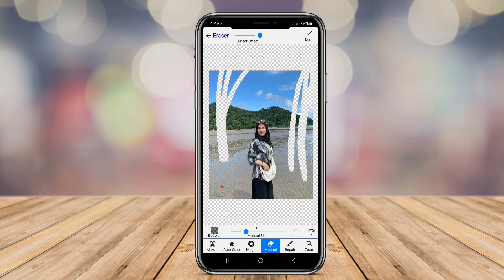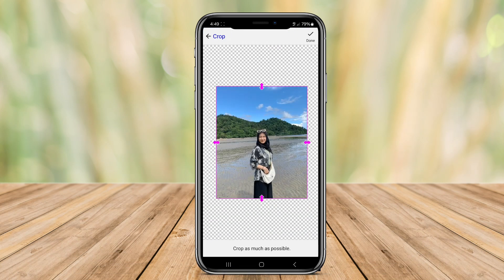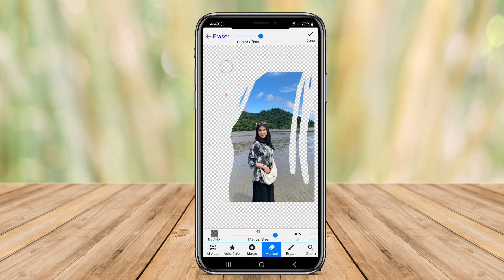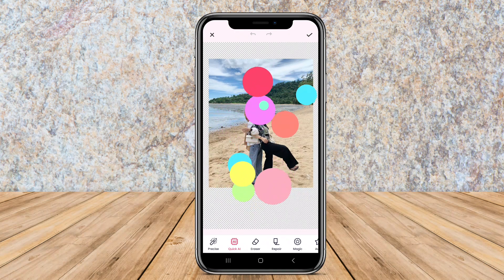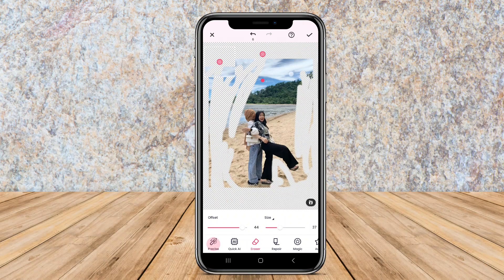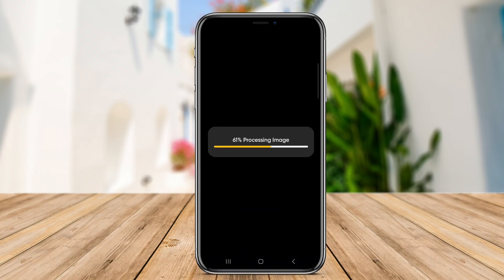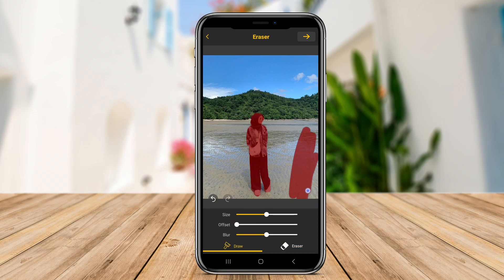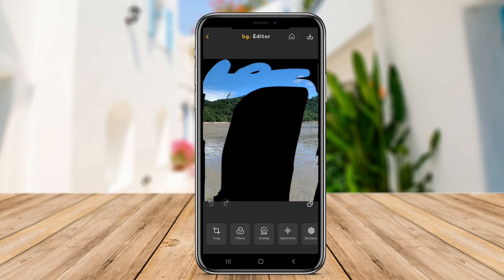3 Best Background Eraser Apps for Android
Best Background Eraser Apps for Android are applications designed to help users easily or change the background of on their Android devices. These apps tools such as brush, lasso, and automatic removal features that allow for precise editing. Users can create transparent backgrounds or replace with different images, making them ideal for graphic, social media posts, and personal projects. Some popular features include user-friendly interfaces, various editing tools, and the ability to save images in different formats.

LIST BACKGROUND ERASER APPS :

Background Eraser App

Remove BG Eraser

Background Eraser Photo Editor

That's the 3 best background Eraser apps for Android that we can recommend to you.